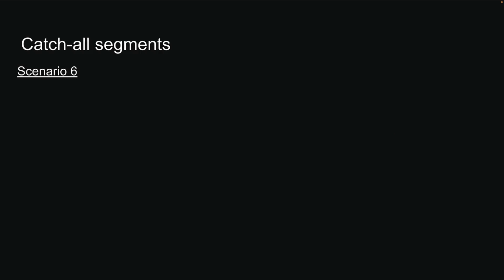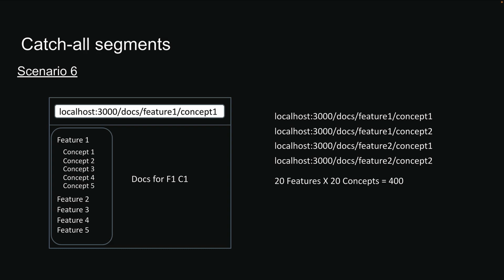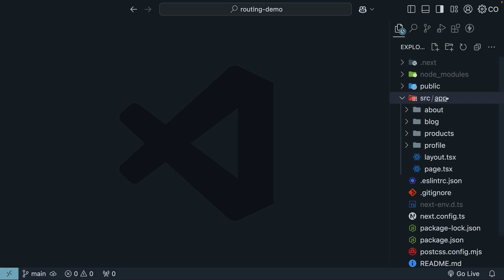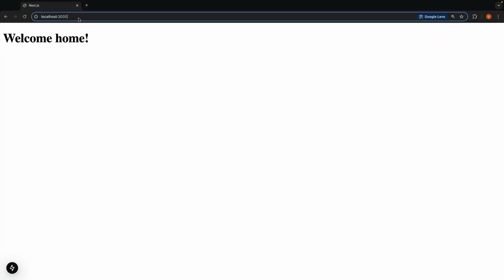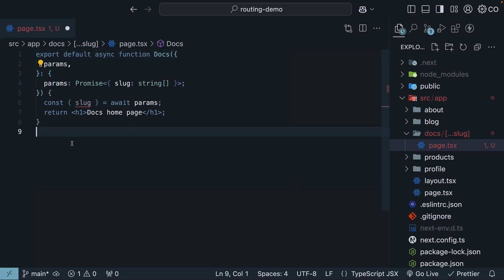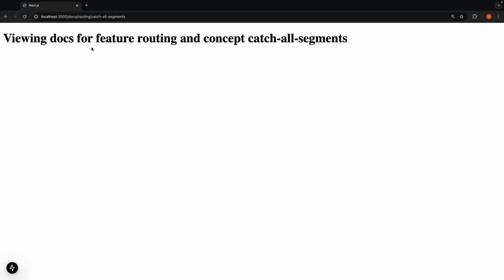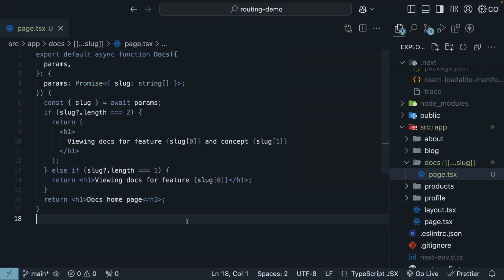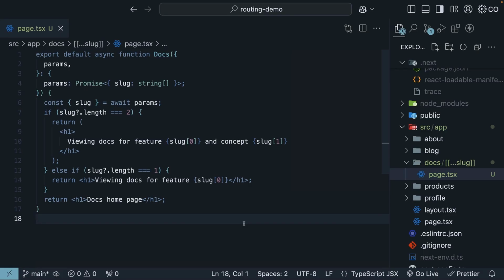Next.js 15 Tutorial - 9 - Catch all Segments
Next.js Routing: Catch All Segments Explained

In this video, we dive into the powerful concept of catch all segments in Next.js. Learn how to efficiently handle complex routing for a documentation site with dynamic route folders, reducing a potential 400 routes to just a few. Discover how to set up the catch all segments feature, allowing you to capture all URL segments with a single file and maintain a uniform layout for your documentation. Explore practical examples and understand when to use simple vs. optional catch all segment routes. Perfect for organizing and enhancing SEO for a documentation site.

00:00 Introduction to Catch All Segments
00:56 Dynamic Routing Simplified
01:44 Setting Up Catch All Segments
03:02 Handling URL Segments in Code
04:33 Optional Catch All Segments
05:05 When to Use Catch All Segments
05:57 Conclusion and Next Steps
06:07 Support the Channel